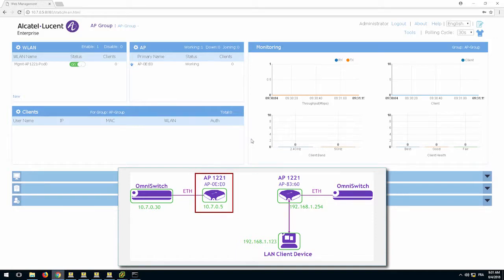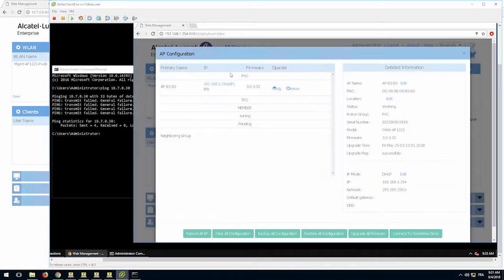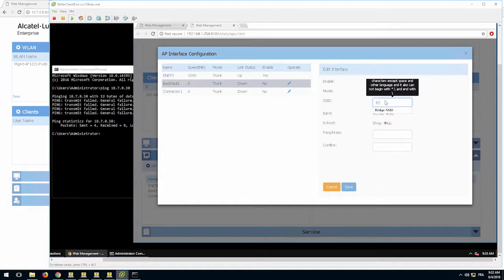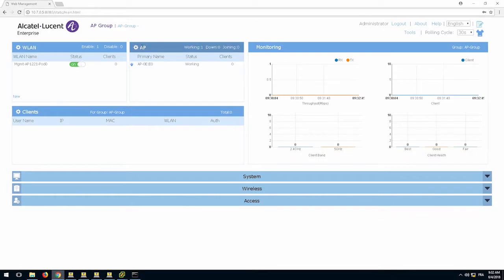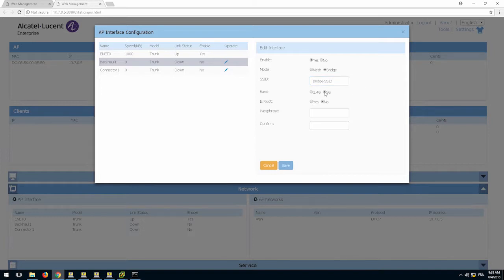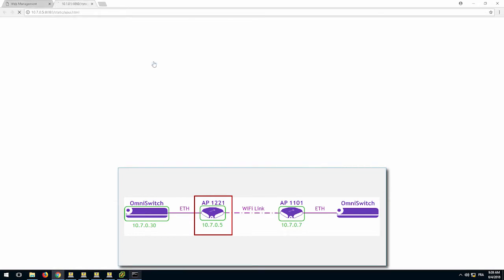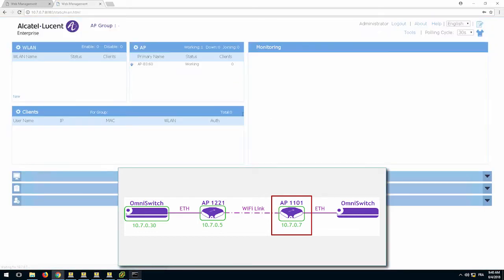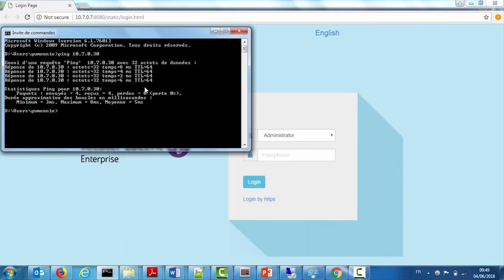Stellar Express - Mesh Bridge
Learn about the Bridge topology configuration